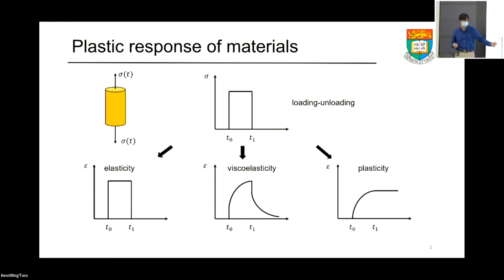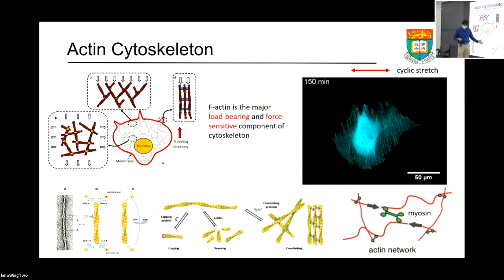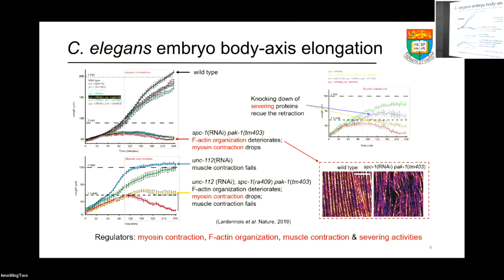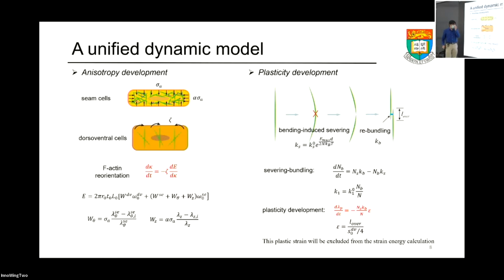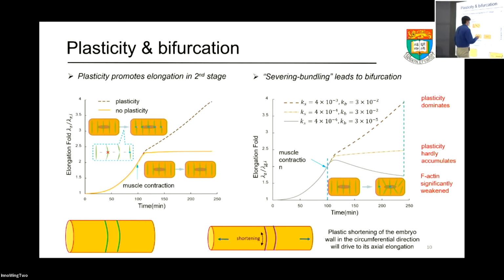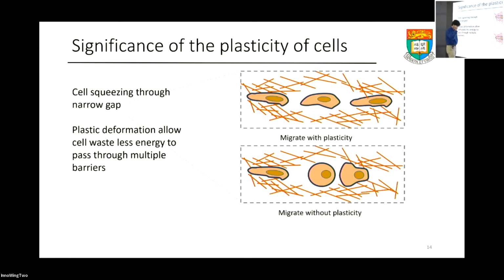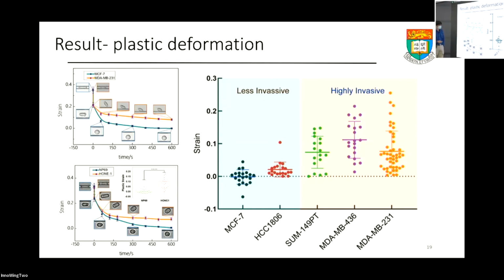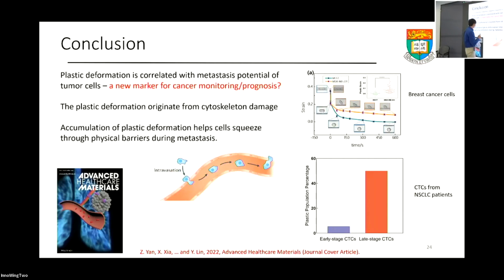TechTalk by Dr. Yuan Lin on 5-May-2022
Topic: Plastic Response of Cells: from Embryo Development to Disease Detection

Living cells need to undergo significant shape changes during processes such as cell division, migration and tissue formation. Therefore, it is commonly believed that the deformability of cells is intimately related to their capability in executing different biological duties as well as the progression of diseases. In this talk, Dr Yuan Lin will discuss how irreversible deformation of cells ensures proper axial extension of embryos during their development and how the plastic response of tumor cells can be used in monitoring the progression of cancer. Specifically, he will show that the presence of active intracellular/intercellular contraction will trigger the severing and re-bundling of actin filaments in cells (leading to cellular anisotropy and plasticity), elevate the internal hydrostatic pressure of embryo and eventually drive its elongation. In particular, the gradual re-alignment of F-actins must be synchronized with the development of intracellular forces for the embryo to elongate, which is then further sustained by muscle contraction-triggered plastic deformation of cells. In addition, he will also introduce a microfluidic setup developed in his lab allowing them to impose precisely controlled cyclic deformation on cells and therefore probe their plastic characteristics. Interestingly, they found that significant plastic strain can accumulate rapidly in highly invasive cancer cell lines and circulating tumor cells (CTCs) from late-stage lung cancer patients with a characteristic time of a few seconds. In comparison, very little irreversible deformation was observed in the less invasive cell lines and CTCs from early-stage lung cancer patients, highlighting the potential of using the plastic response of cells as a novel marker in future cancer prognosis and monitoring.

TechTalk is a series of forums and dialogues given by engineering researchers of diverse academic backgrounds to share their insights on innovation-related topics.